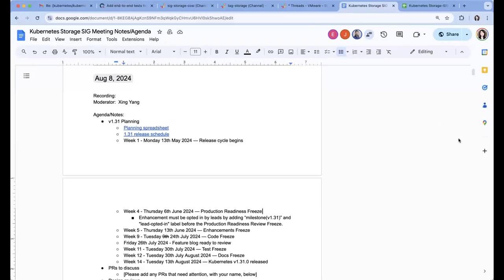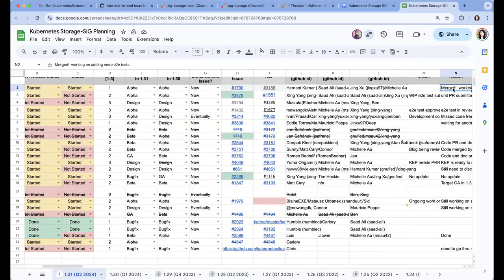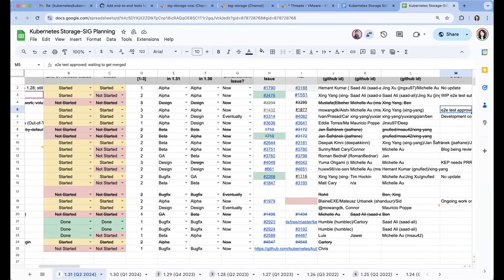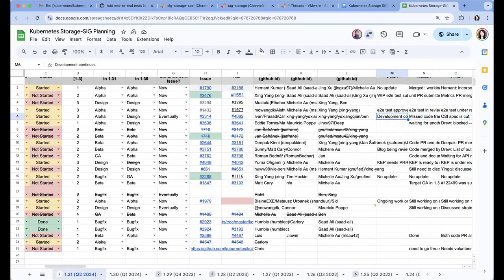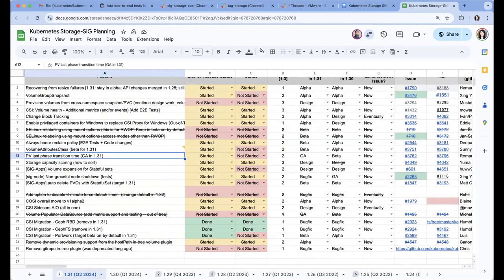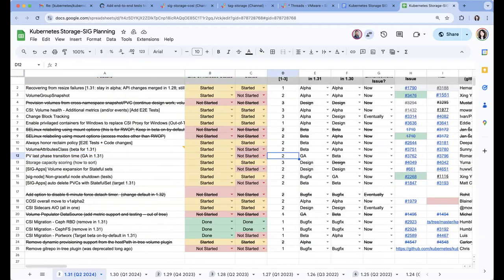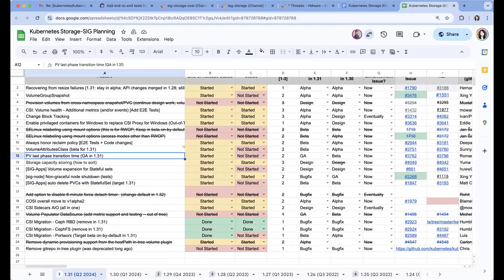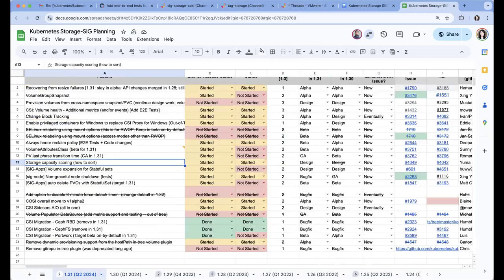Kubernetes SIG Storage - Bi-Weekly Meeting 2024-08-08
Kubernetes Storage Special-Interest-Group (SIG) Bi-Weekly Meeting - 08 August 2024

Meeting Notes/Agenda: -

Moderator: Xing Yang (VMware by Broadcom)